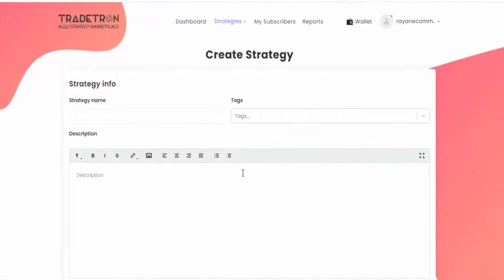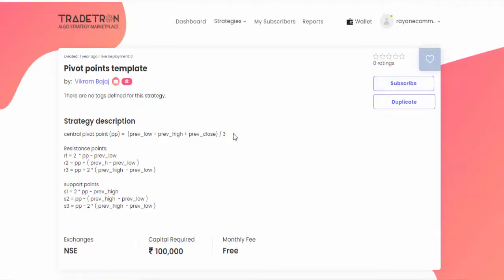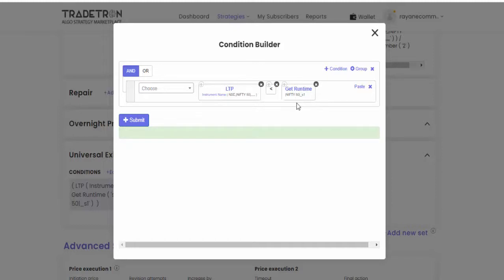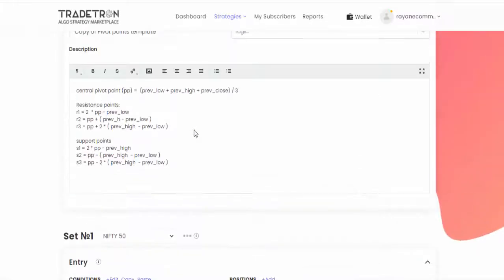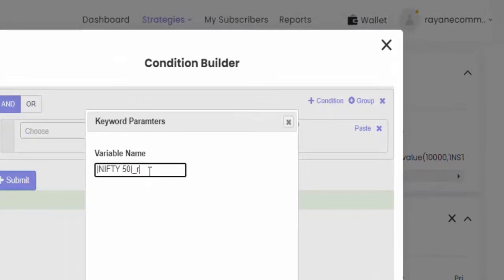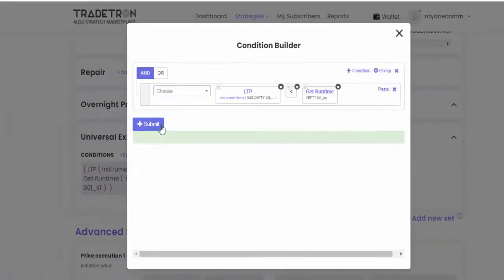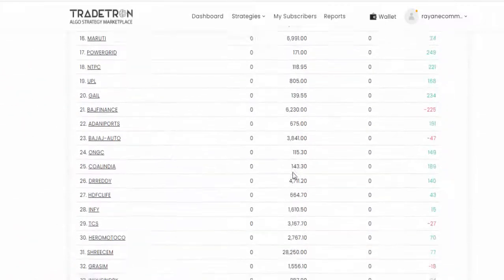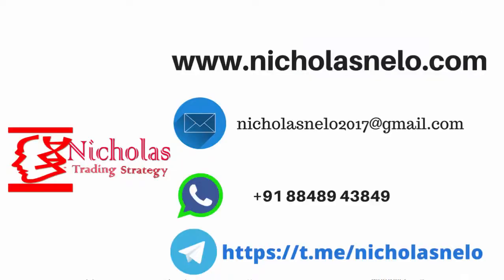Algo Trading :- How to create Pivot Points Based Algo (auto buy sell)